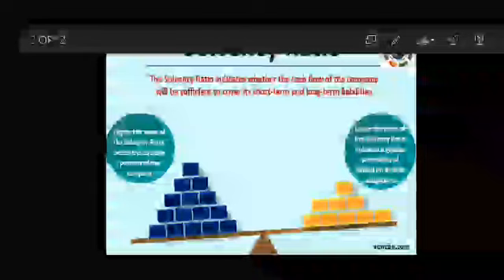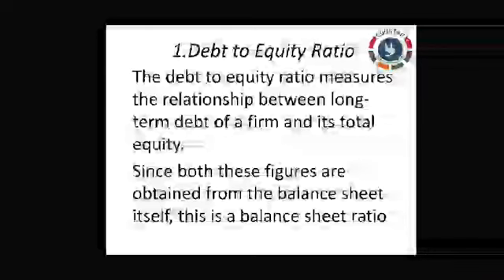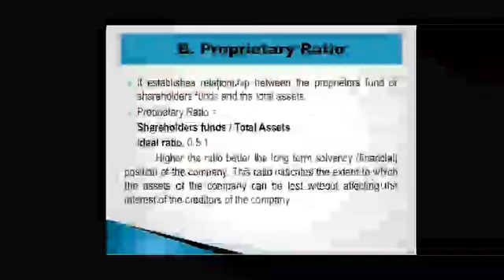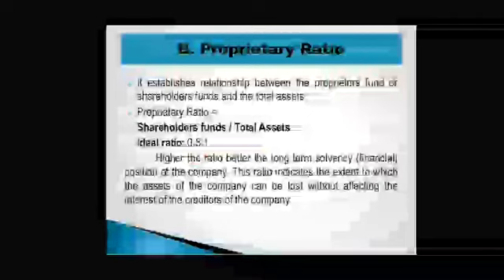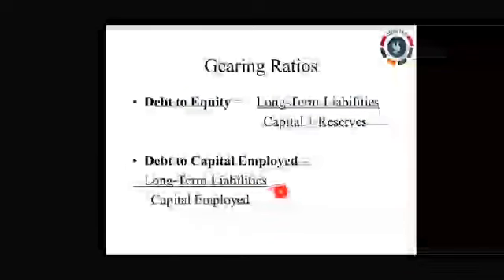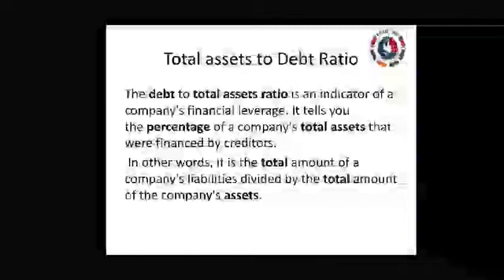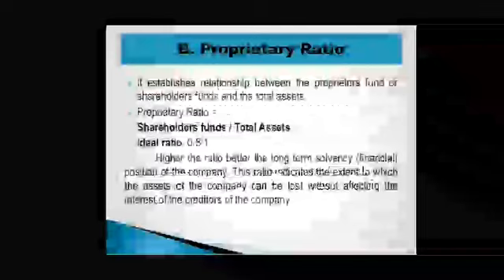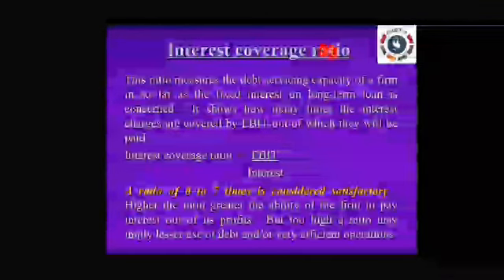Class.12 : ACCOUNTANCY : Acccounting Ratio : Part.3